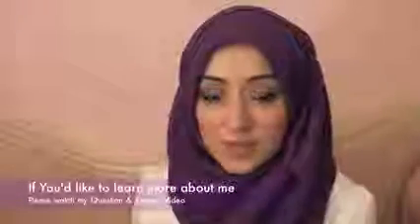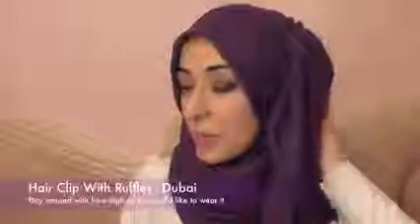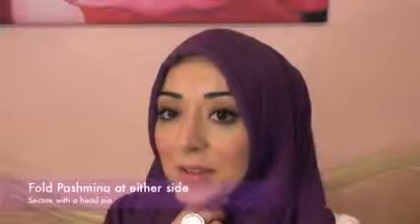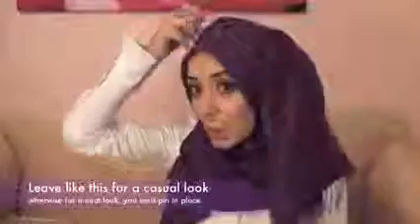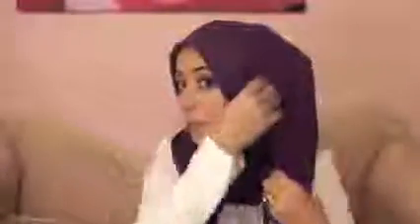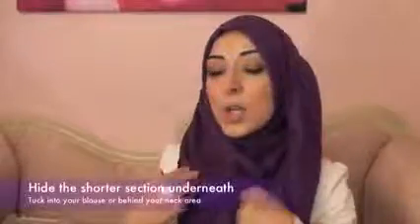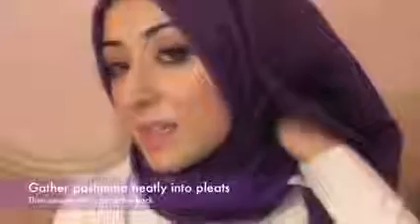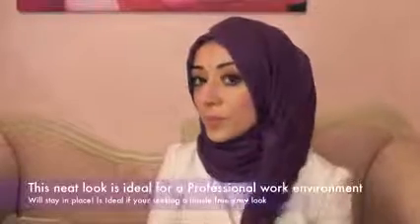Tutorial jilbab cantiq 3